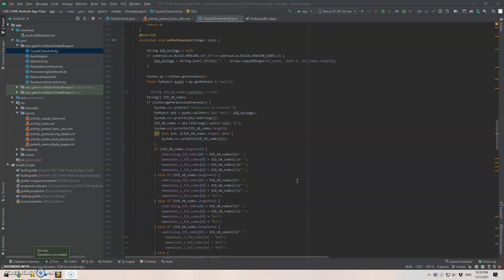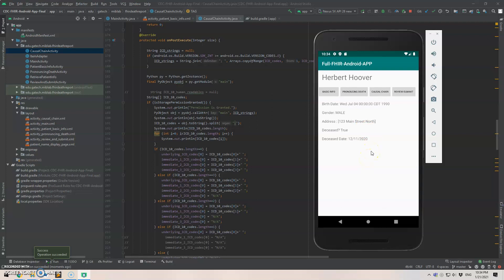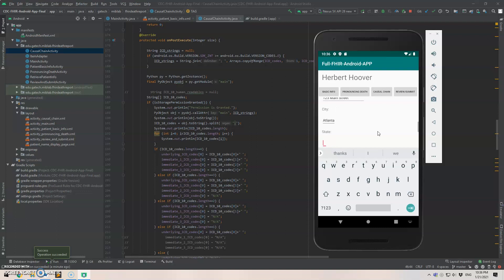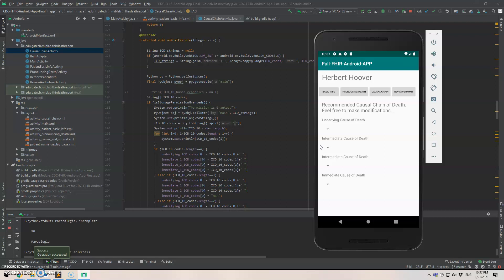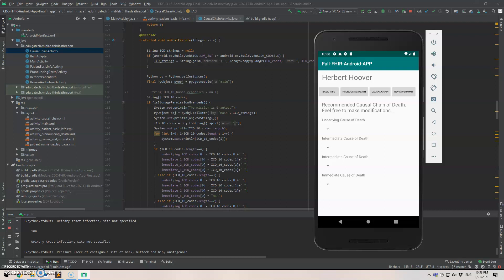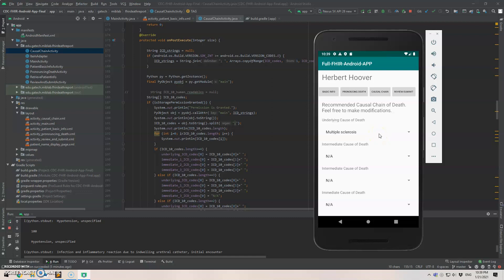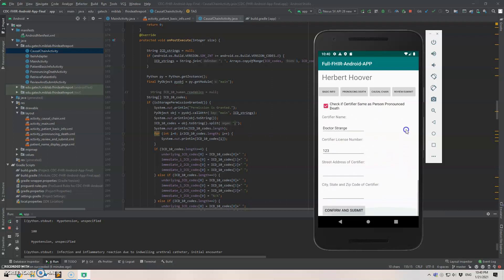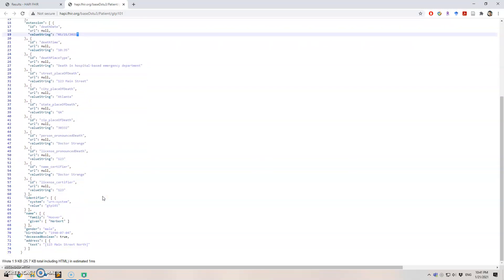CDC Android App Demo with Python Backend Enabled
This Android app is now able to automatically generate the causal chain of death by calling the python script. A detailed description of the analytics part can be found

0:00 start of the video
0:20 upload sample patient data to HAPI FHIR test server
0:48 enter patient name and search patient info
1:01 basic info page
1:14 prouncing death page
2:30 causal chain page
5:35 causal chain page results displayed
6:30 review and submit page
7:12 patient info uploaded to HAPI FHIR test server